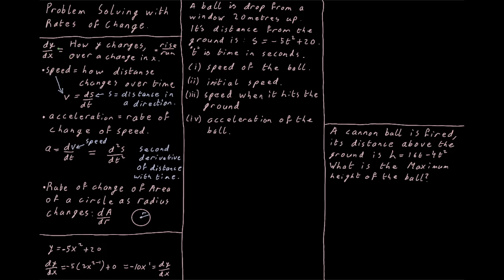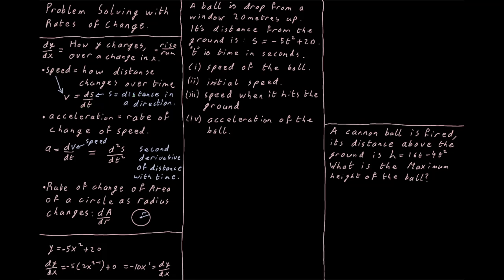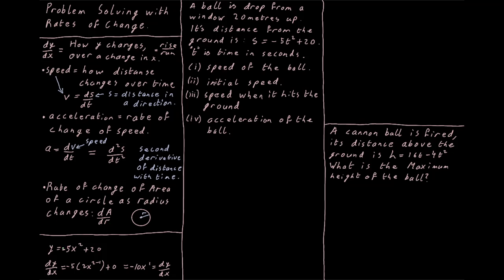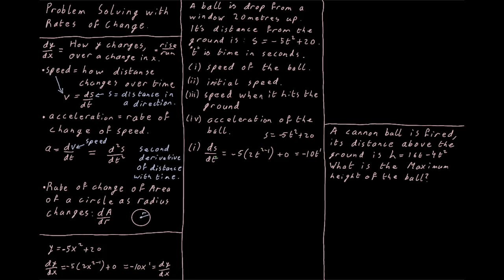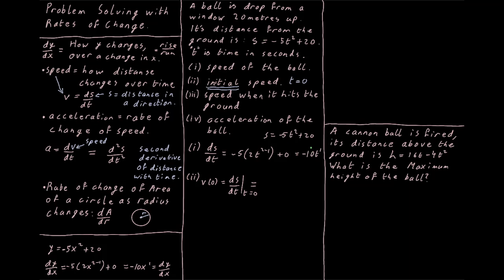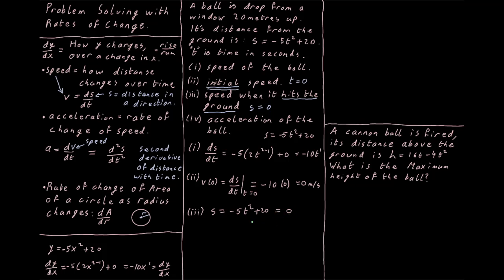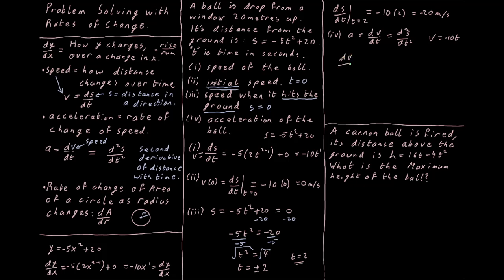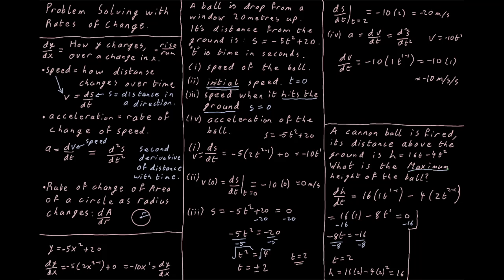Problem Solving Rates of Change